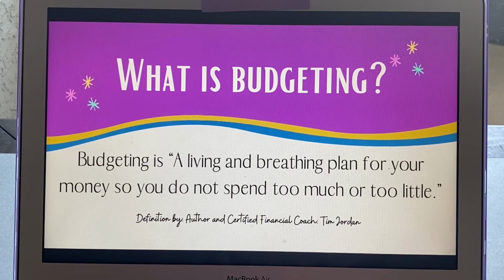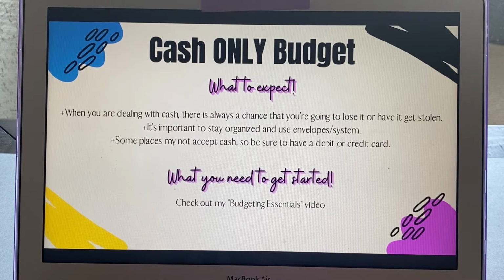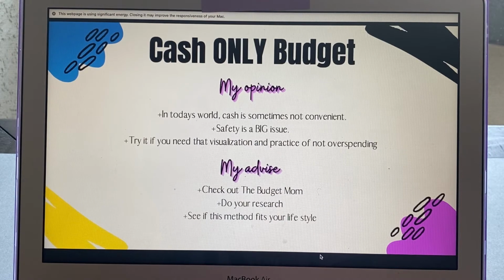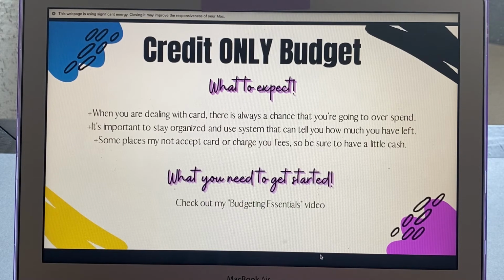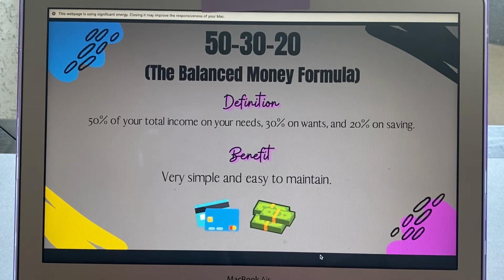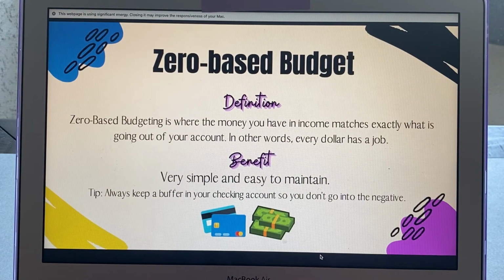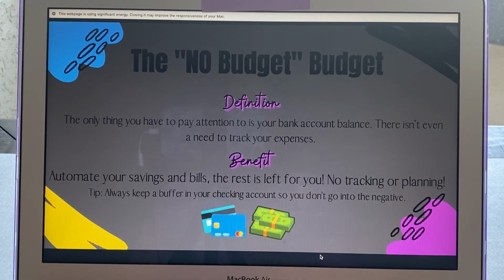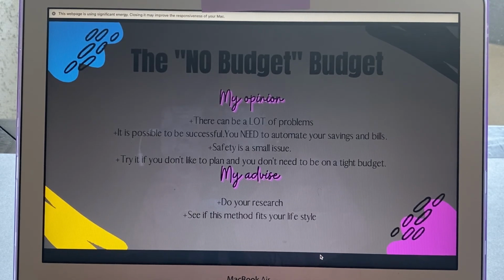Top Budgeting Methods | How to Budget | Easy ways to manage your money | How to not be broke!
What is going on you guys! Jess here from original Ink by Jess. Office assistant and volleyball coach from Arizona. Here we talk about all things adulting, money, and budgeting. Together let’s take control of our personal finances and create a great lifestyle on a budget that works for us.

🎵Music credit
*Intro and Outro music by Jeff Kaale (That Day)

Always Remember, Be You. Stay True.